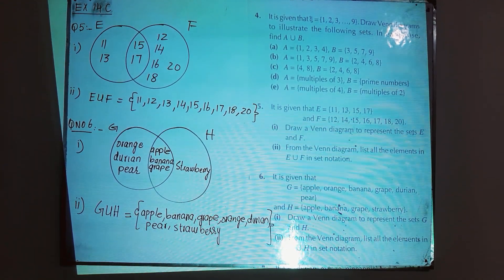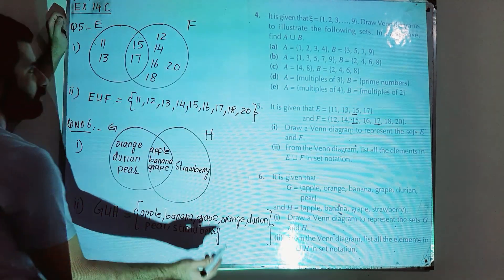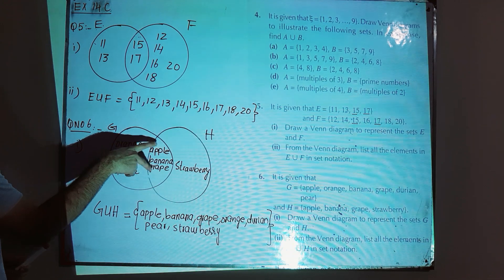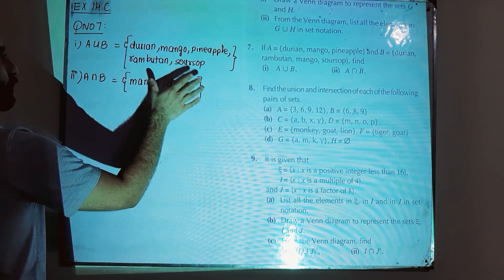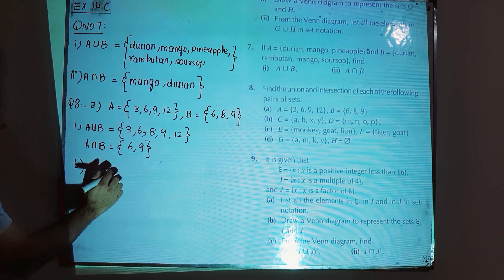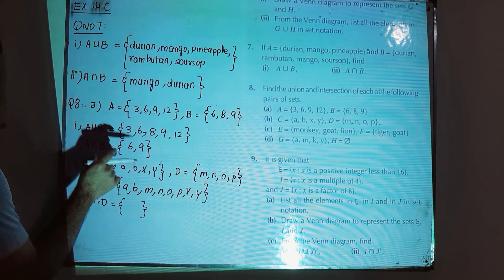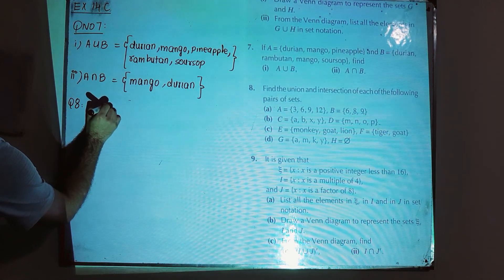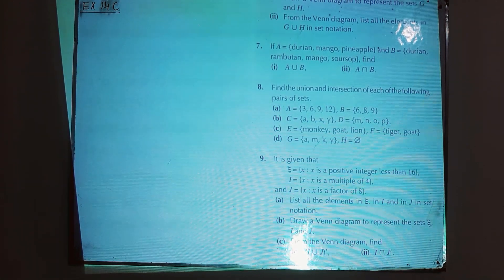D2 Math ch 14 Ex 14C Q5 to Q9 Venn Diagram